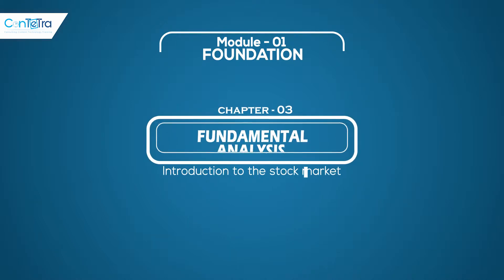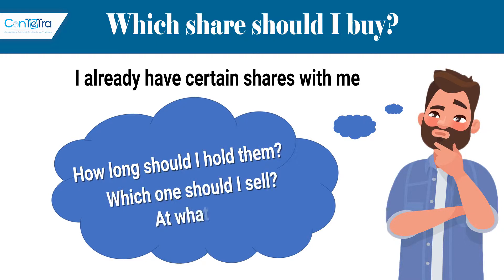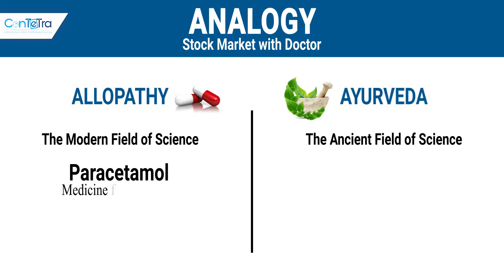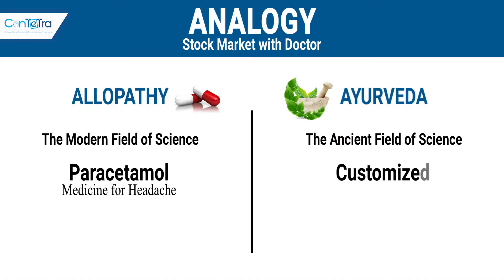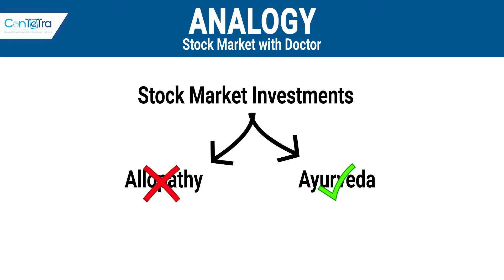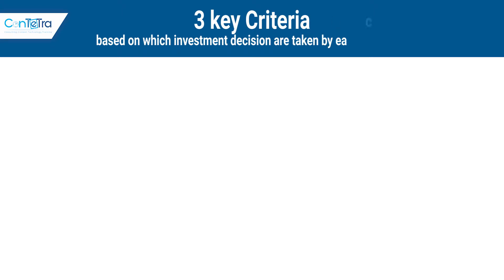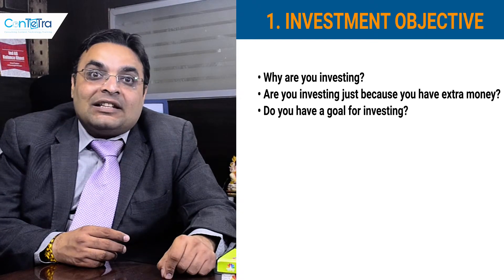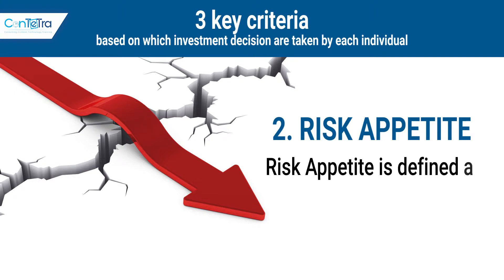Ch 3 Fundamental Analysis (Invest in yourself ) - Module 1